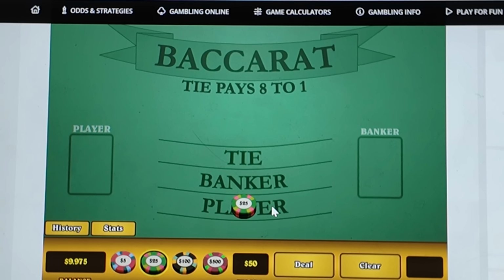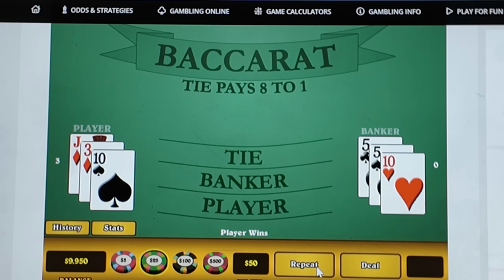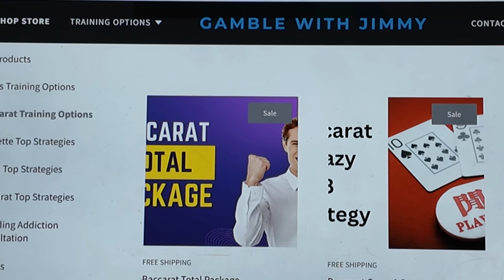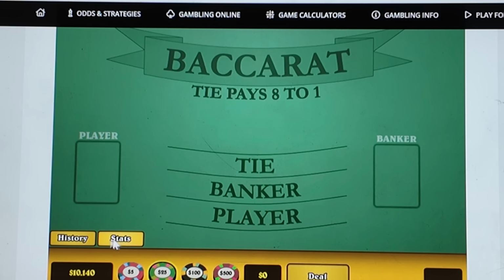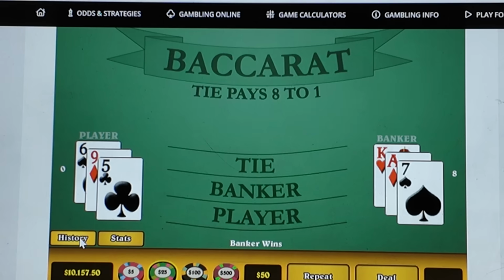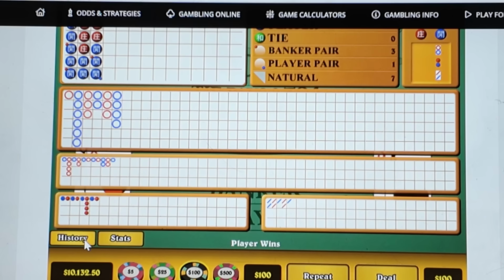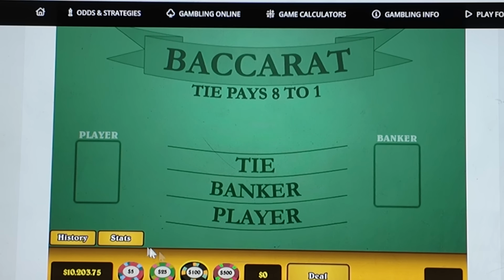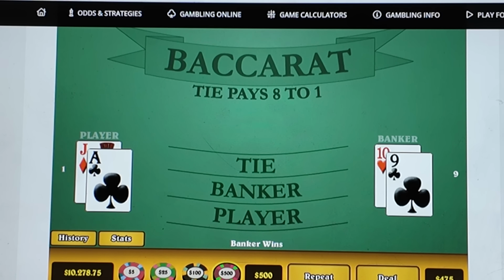Baccarat How I Keep Winning 25 Straight Sessions Become Casino Nightmare